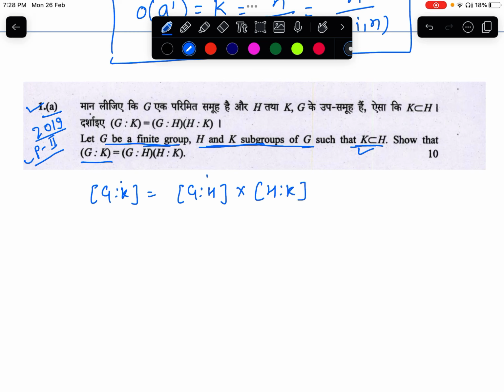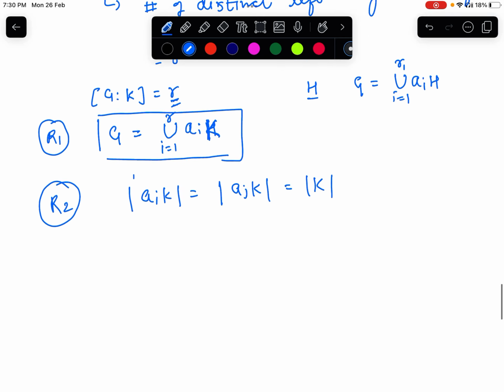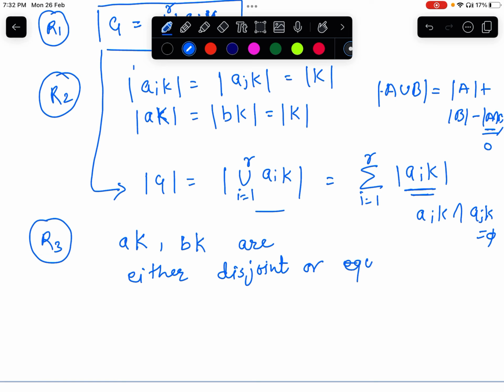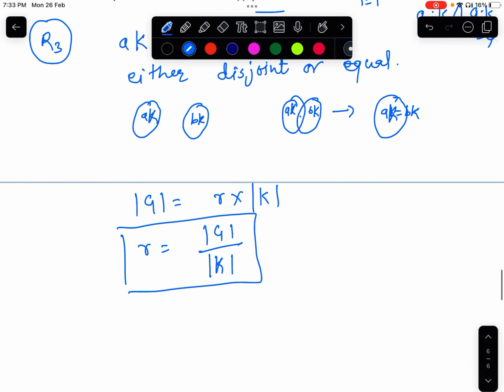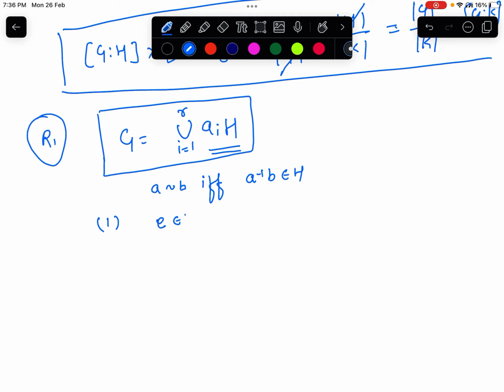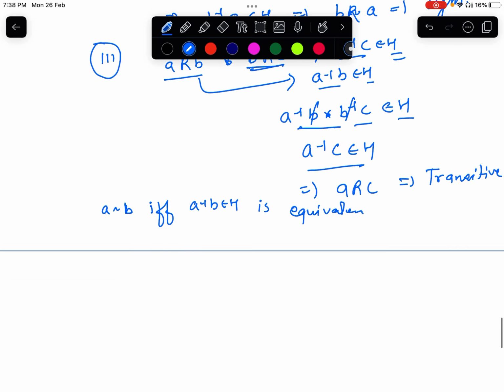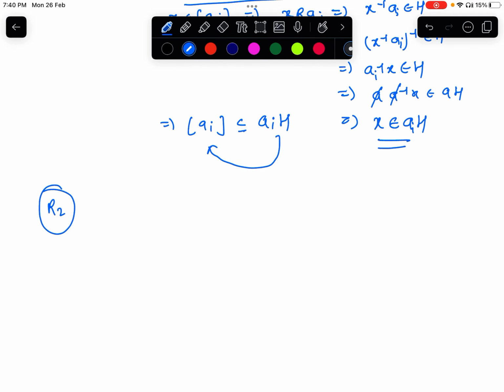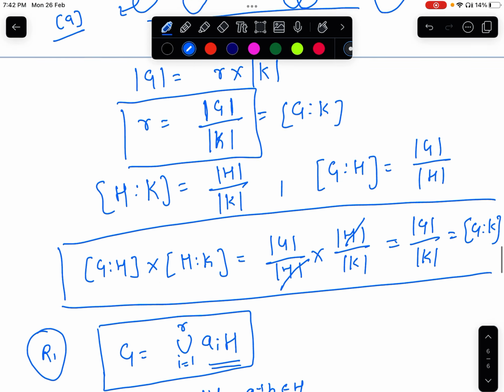Lec-05 UPSC MATH OPTIONAL 2019 paper-II Modern algebra PYQ 1(a) solution